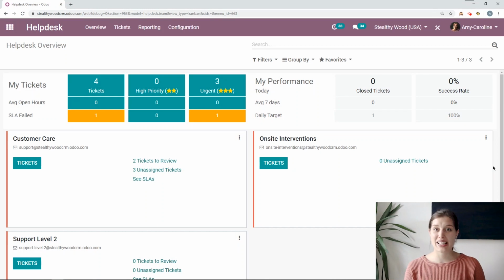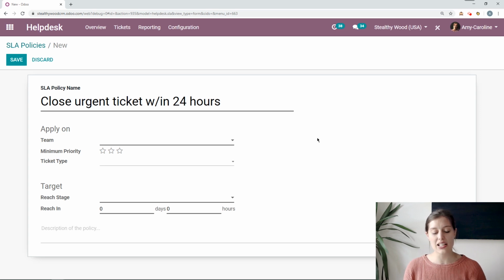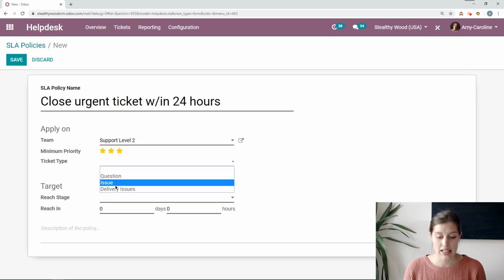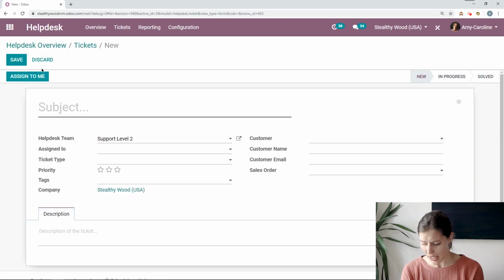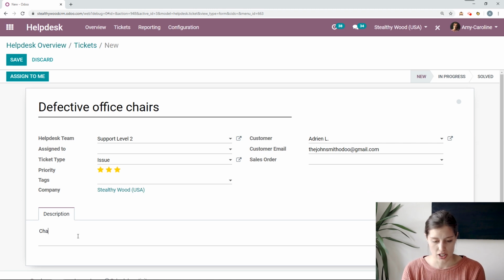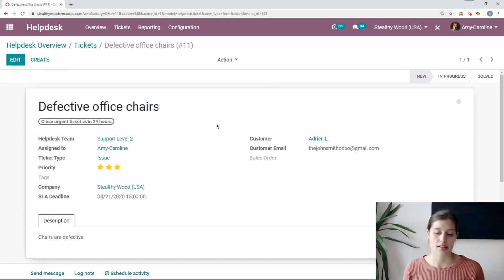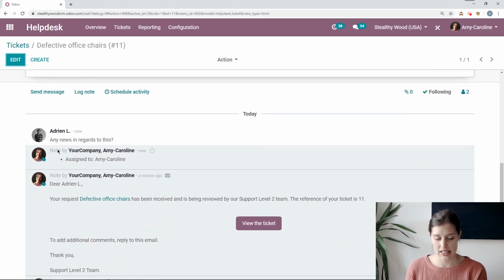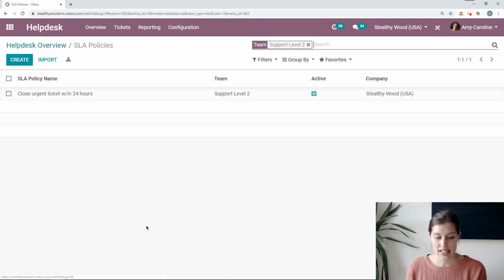Manage SLAs | Odoo Helpdesk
In this video, learn how to create Service Level Agreements (SLA) and manage them, in Odoo Helpdesk application.